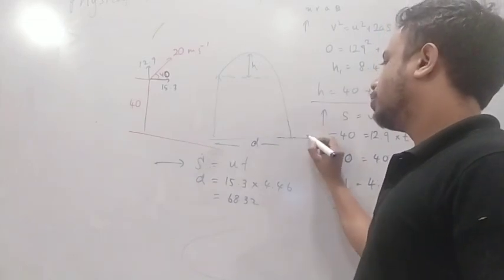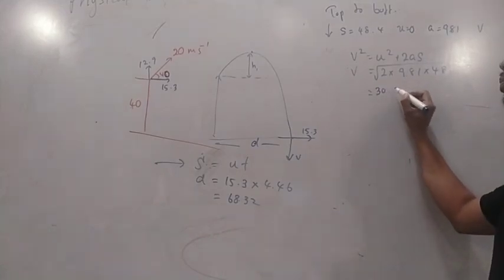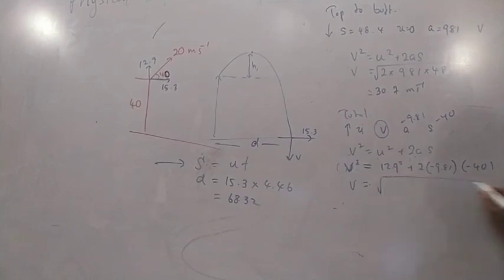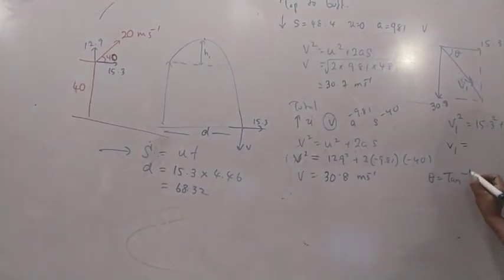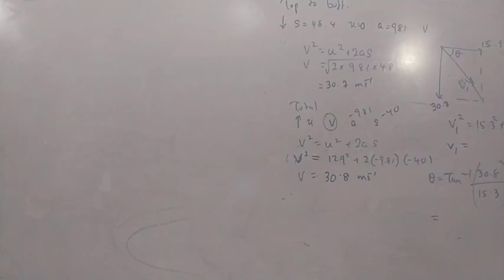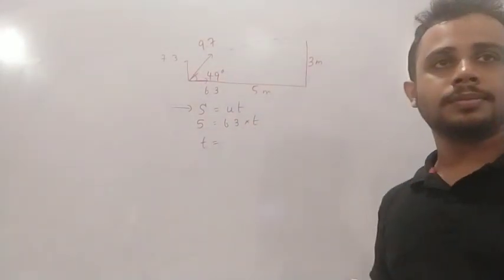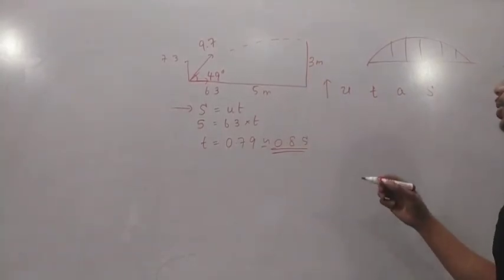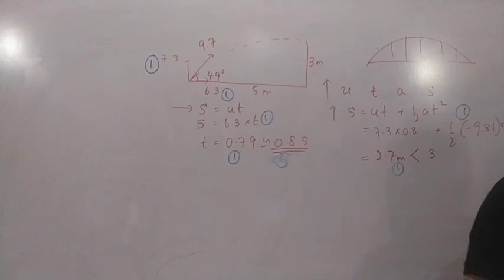edx as 12.7.24 part2